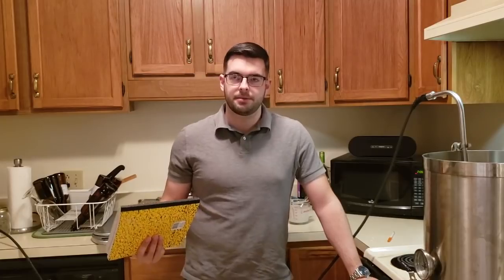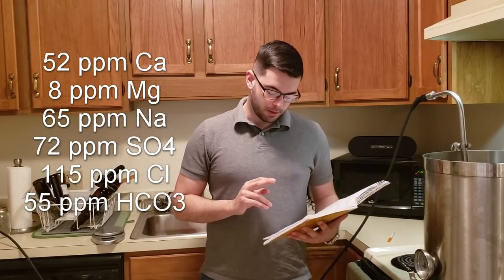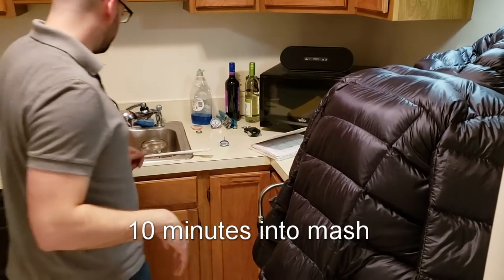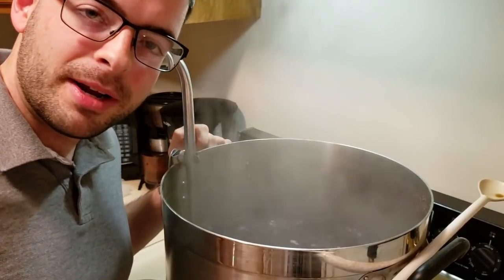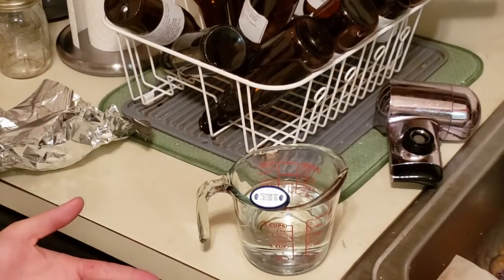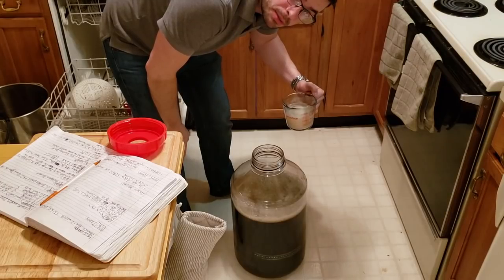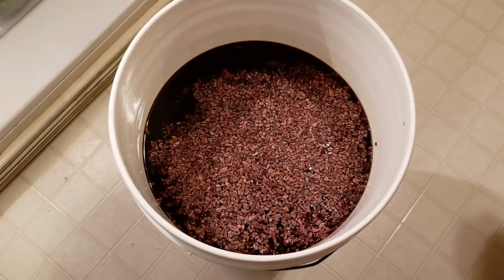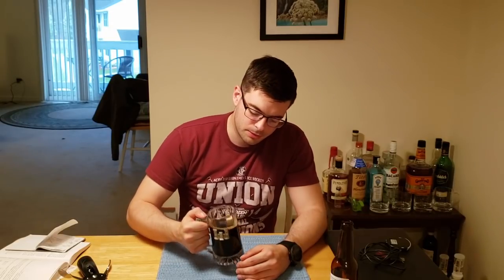How to Brew a Chocolate Coffee Stout! | Grain to Glass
This is a favorite of mine: A chocolate coffee stout. As always, I'll cover the brew, fermentation and tasting of the beer. To get the desired flavors, I brewed a sweet stout and added some coffee and cacao nibs in secondary. The final result was 6.1% ABV and 44 IBUs. The coffee addition resulted in a little extra bitterness, and I think this could have been improved by adding dark roast instead of light roast coffee. The chocolate character however was excellent. This was a good beer that I would love to brew again at some point.

STARTING A YOUTUBE CHANNEL OR BREWING BUSINESS?

The 65% brewhouse efficiency BIAB recipe for 5.5 gal into the fermenter is below, along with the links to buy these ingredients from Amazon if you wish, but be aware they will not be as fresh as if you bought them in person from your LHBS:

"Hello Darkness my Old Friend"

6.1% ABV      44 IBU

14 lb UK Pale 2-row
1 lb Carafa III
1 lb Crystal 60L
1 lb Chocolate Malt
0.5 lb Black Barley

Single Infusion mash at 154 F for 60 min

Water (ppm) - Ca: 52, Mg: 8, Na: 65, SO4: 72, Cl: 115, HCO3: 55

Baking Soda
Calcium Chloride
Calcium Carbonate
Campden Tablets

60 min boil:
60 min - Add 1.5 oz Northern Brewer (9.9% AA)
15 min - Add chiller, yeast nutrient - Yeast Nutrient

OG: 1.074

2 packages Lallemand Nottingham Ale dry yeast

Ferment 65-68 F for 10-14 days, then cold crash and add 1 oz blend of cold and hot brewed coffee + 4 oz Cacao nibs and store for 4-5 days

Cacao Nibs

FG: 1.028